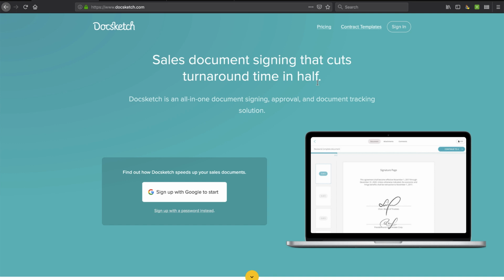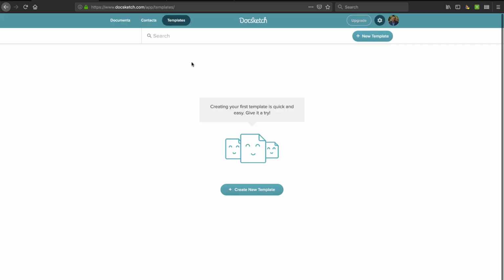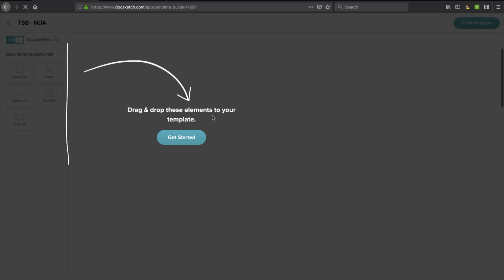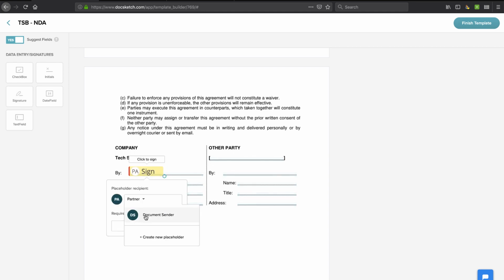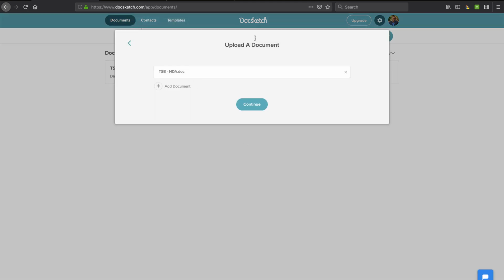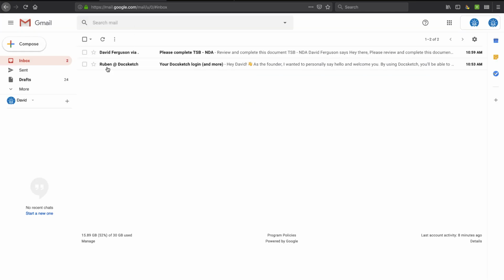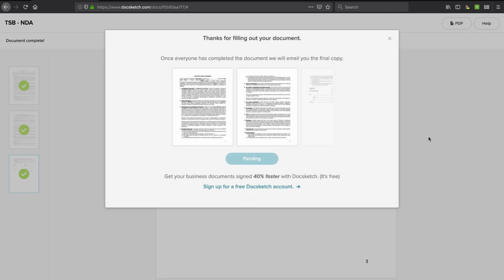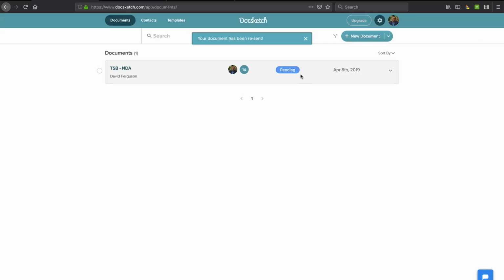There's Nothing Sketchy About E-Signature With Docsketch (Onboarding and Review)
In Episode 81 of the Tech Smart Boss podcast ), I talked about e-signature software and all the reasons you needed to have it in your tech stack.  It not only streamlines the sales process but also many internal activities in your business as well.

Docsketch is a new entrant in the e-signature space, but it's from the same team behind Bidsketch, so they know a little about the space.  And while Docsketch doesn't have all the bells and whistles that their competitors have (yet),  they have just enough to already be a contender in the space.

In this video, I set up a new account, load up a template, and send it out for signature.  You'll see just how fast and easy it is to get going with Docsketch.

Check out this video, and let me know what you think about using Docsketch as your e-signature solution.